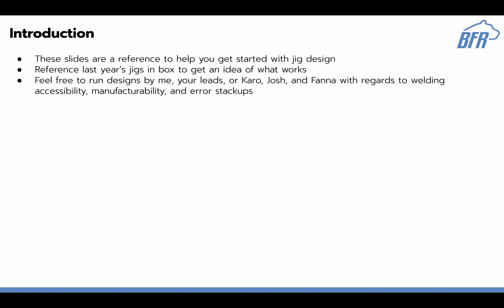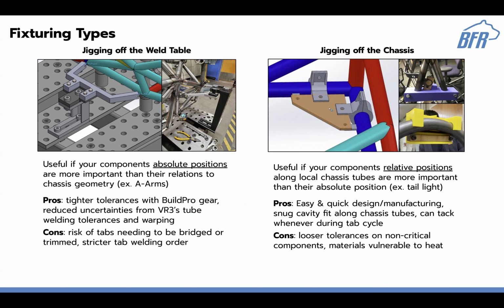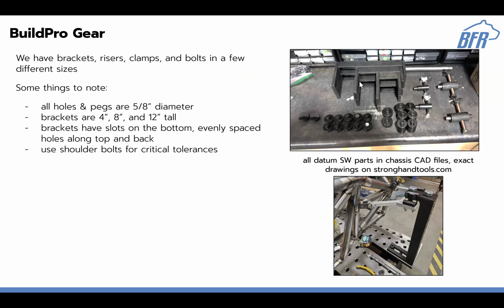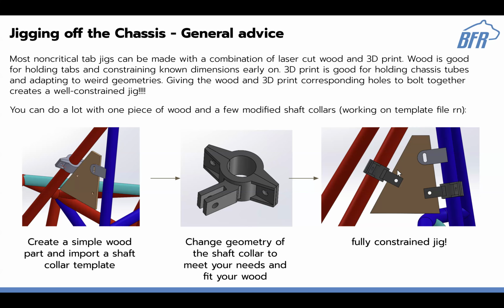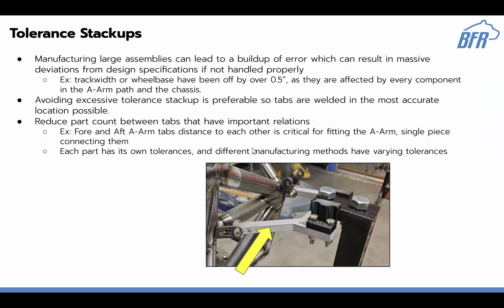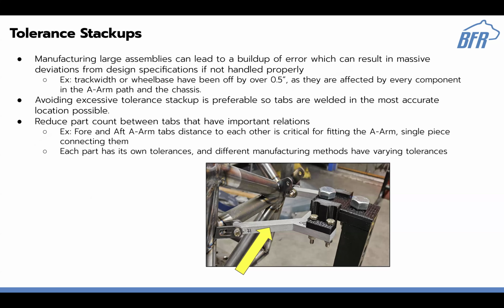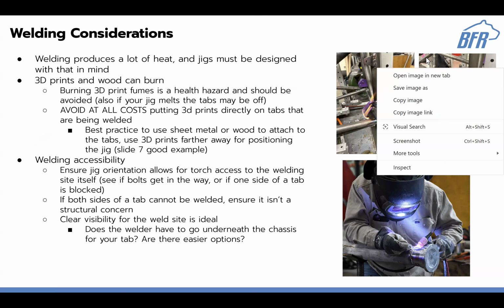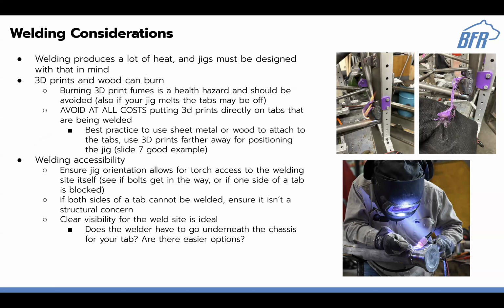BFR Engineering Fundamentals: Welding Tab Jig Design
Recorded session of lecture going over considerations for making welding jigs for our tabs. Fall 2025 (MK11)
Presenter: Colin Choy, Mk11 Mechanical Technical Director
Thanks to Karo Boyajyan, Chassis Manufacturing RE, for adding a lot of the slides.